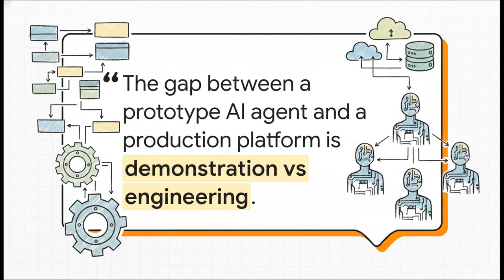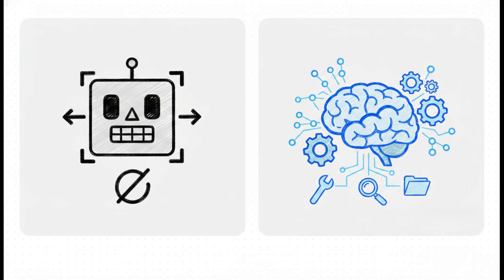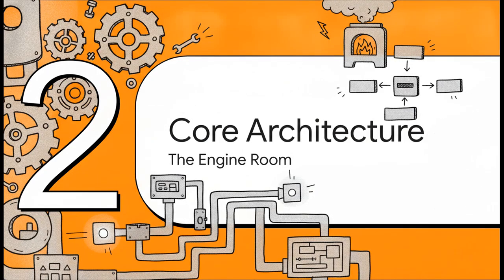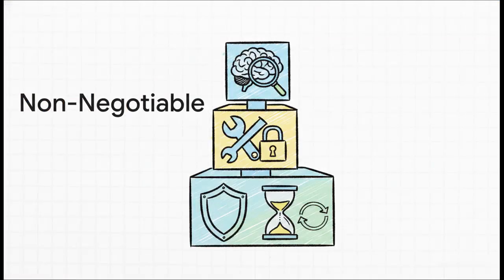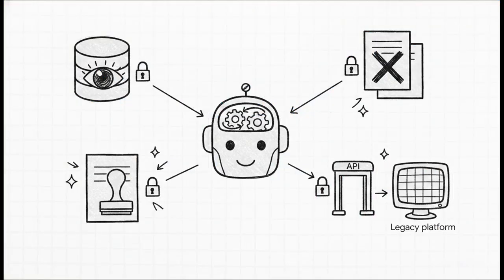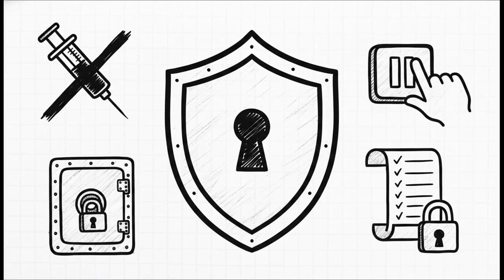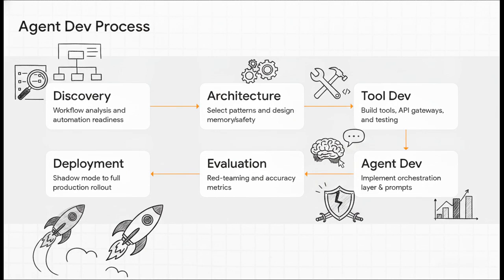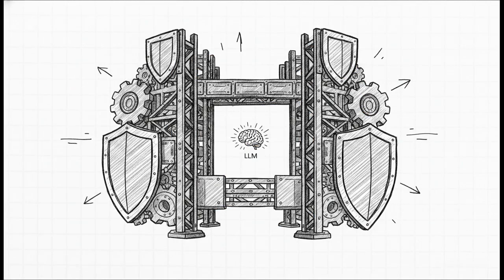How Enterprise AI Agents Work: Architecture, Design Patterns & Business Applications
This video presentation explains the foundations of enterprise AI agent development in an easy-to-follow format.

Explore how intelligent agents reason, interact with tools, and automate business workflows through robust AI agent platform development and enterprise architecture.

Learn about production-ready design patterns, secure integrations, memory management, and LLM orchestration enterprise architecture.
The presentation also highlights why governance, monitoring, and human oversight are essential for deploying reliable autonomous AI agents that support long-term business growth.

▶️ Watch the concepts in action, then explore the complete guide for a detailed understanding of enterprise AI agents.